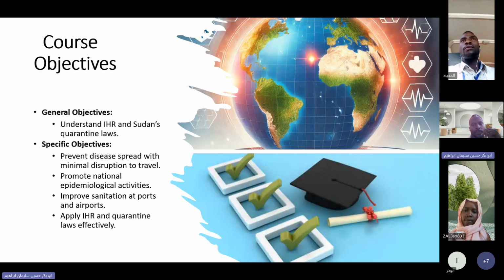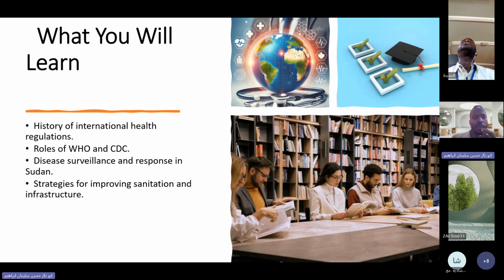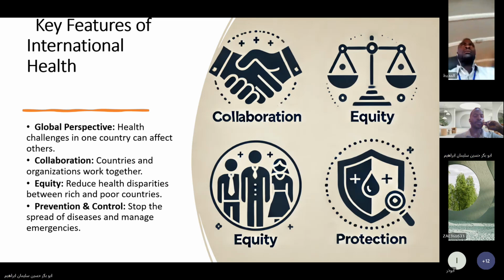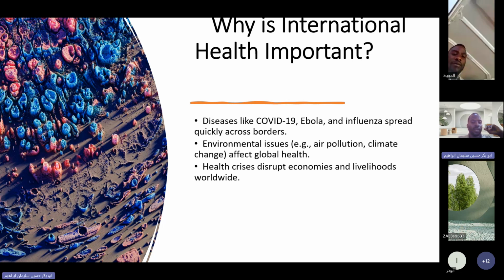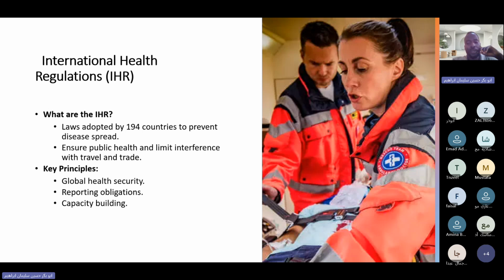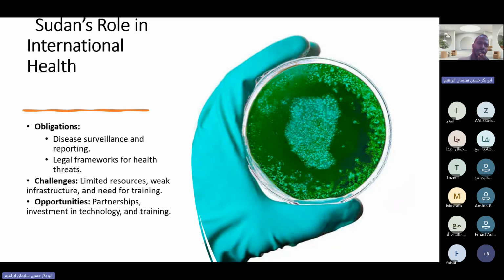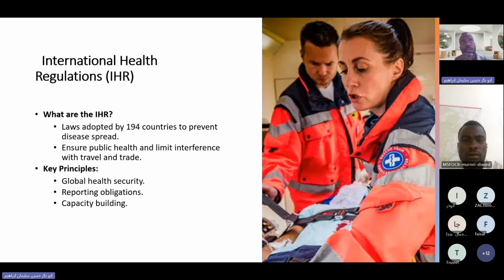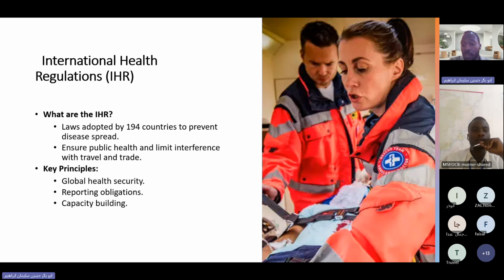Meeting in International Health 1 20250320 051713 Meeting Recording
"Welcome to Lecture 1 of International Health (FPH 423)! 🌍 Discover how health challenges cross borders, the role of global cooperation, and frameworks like the IHR in creating a safer, healthier world.